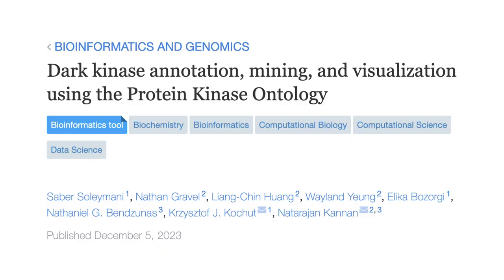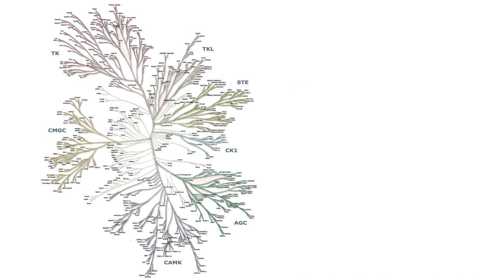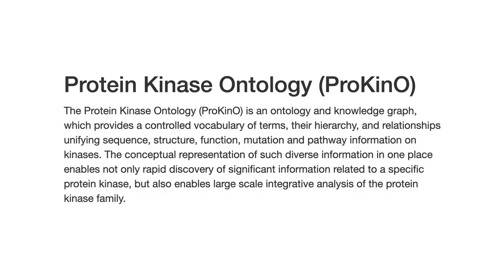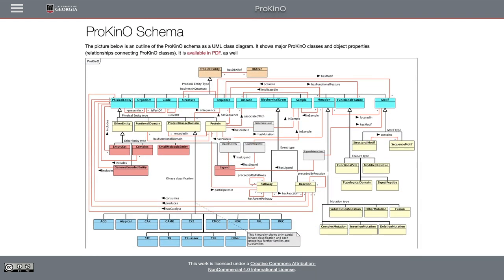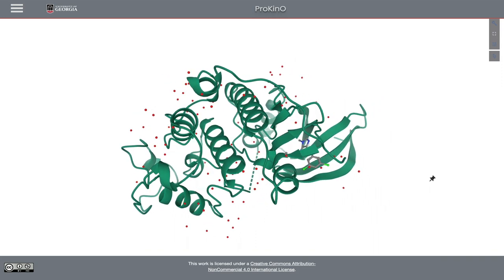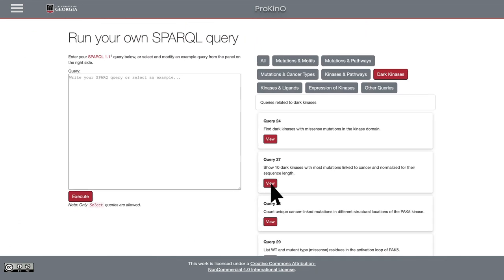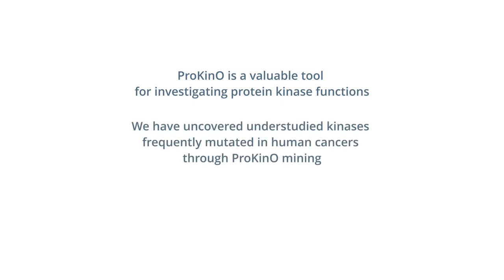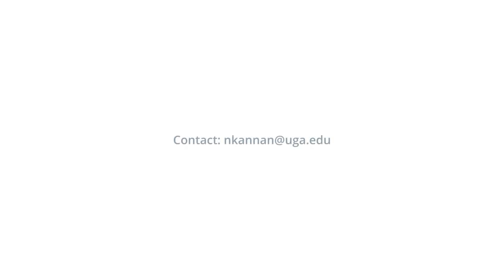Video Abstract: Dark kinase annotation, mining, and visualization using the Protein Kinase Ontology